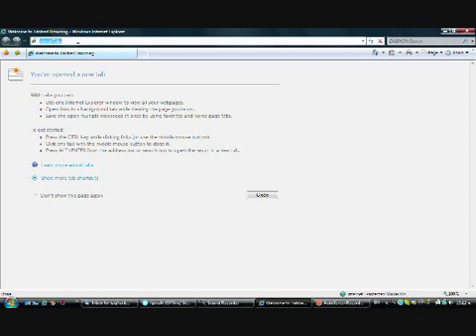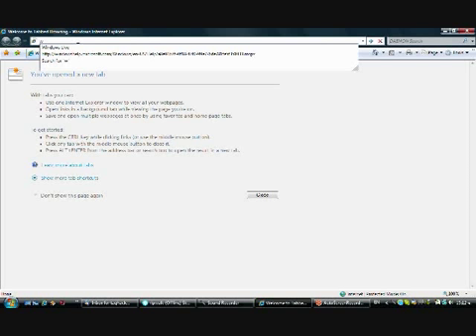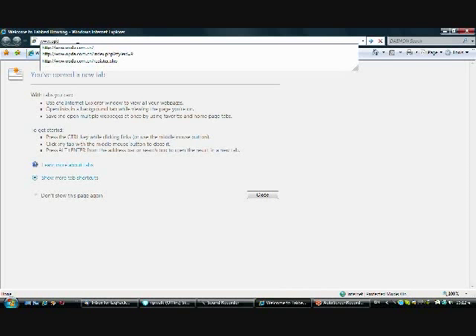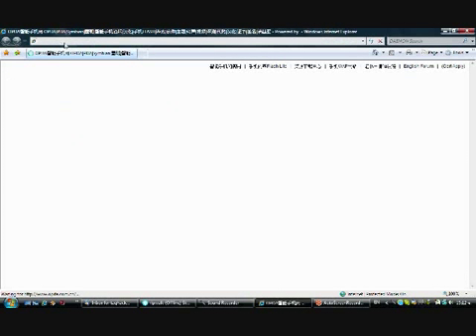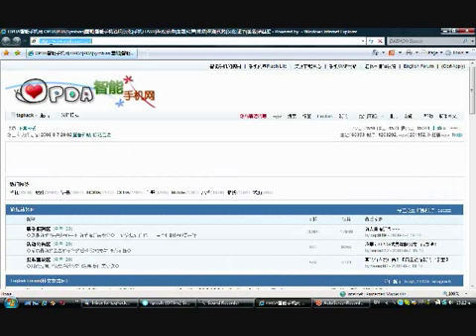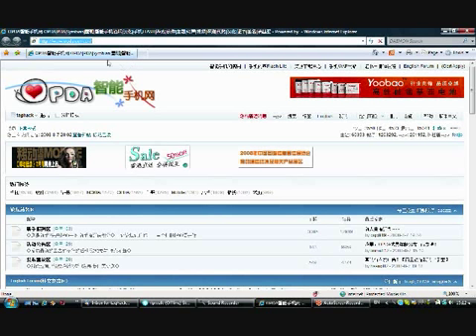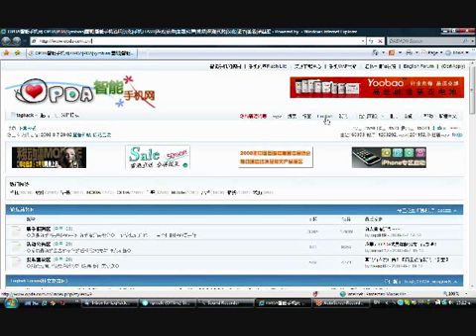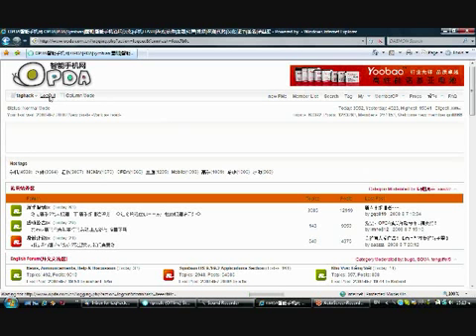symbian os 9.x/s60v3 app certification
here are the links mentioned in the video -the part of the site where you have to post your request